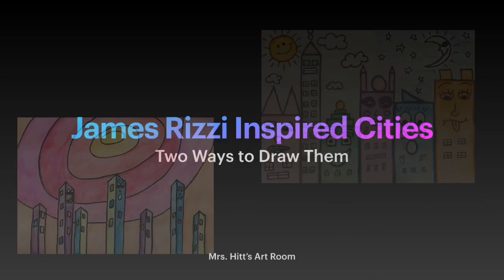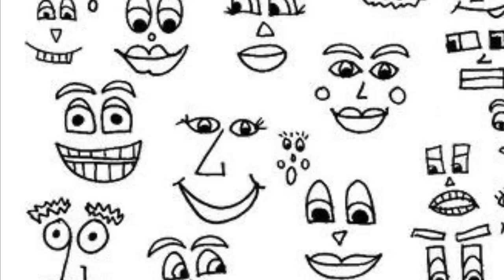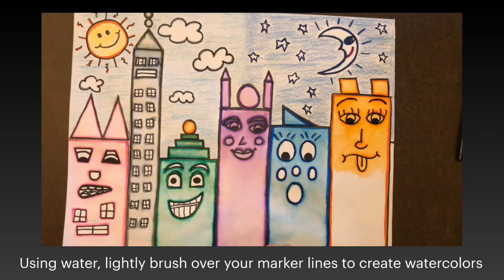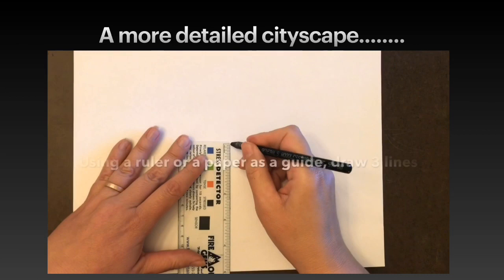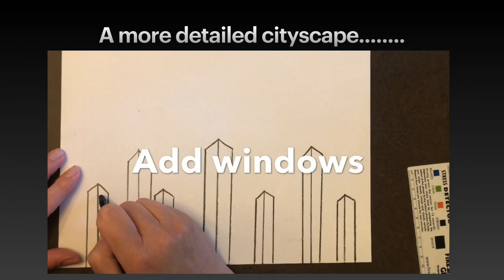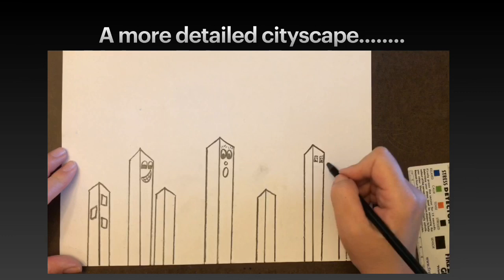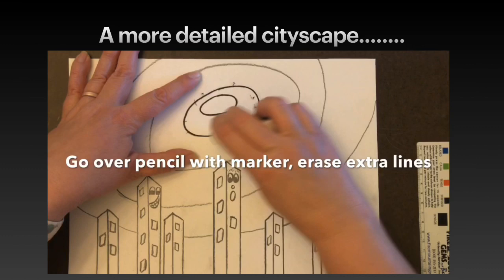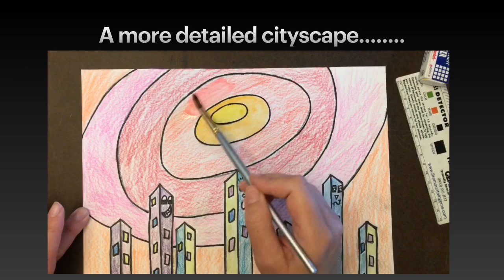James Rizzi Inspired Cities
Learn to draw two styles of cities inspired by Rizzi’s paintings